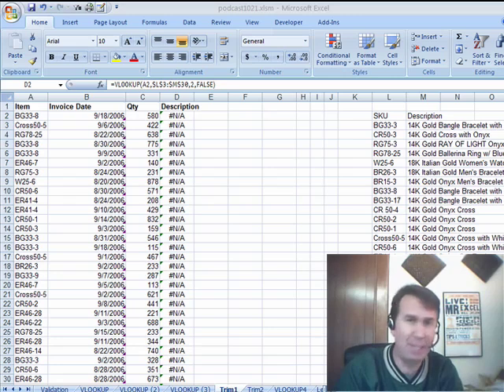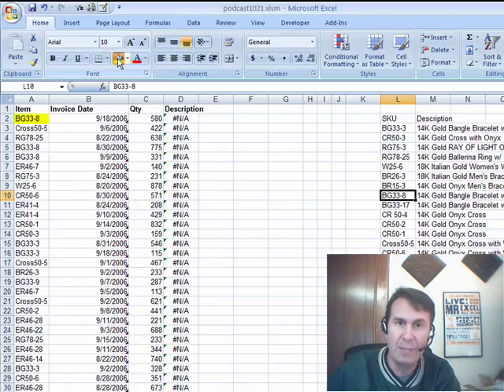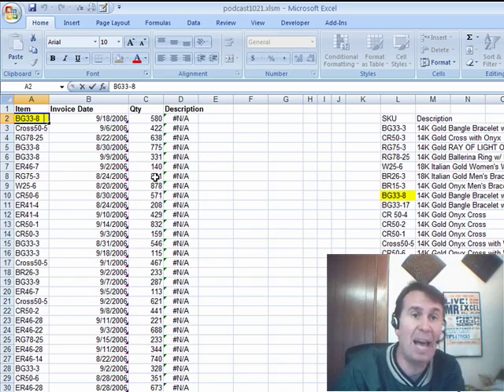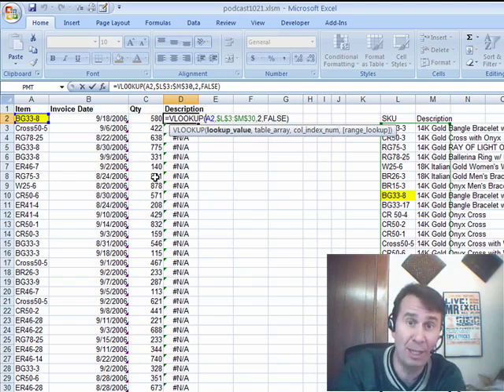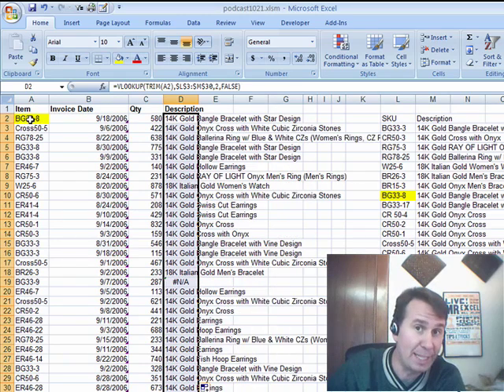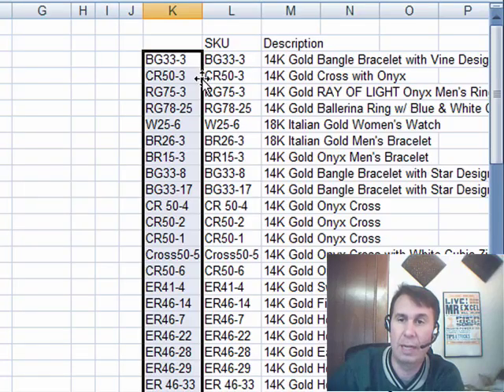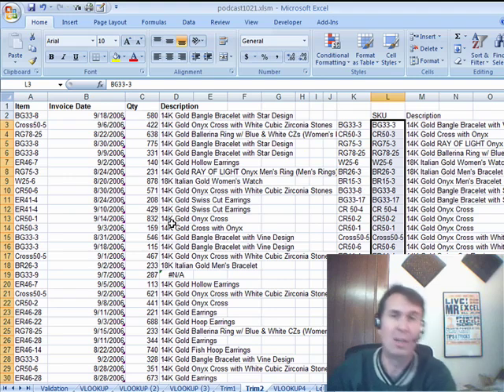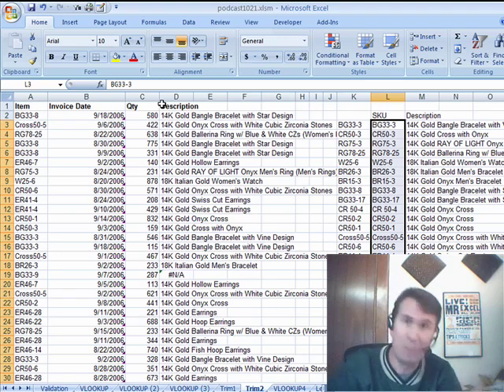Excel - Troubleshooting N/A Errors in VLOOKUP: Common Causes and Solutions - Episode 1122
Microsoft Excel Tutorial - Troubleshooting N/A Errors in VLOOKUP: Common Causes and Solutions.

Welcome back to the MrExcel netcast, where we tackle all things Excel. In this episode, we're diving into the frustrating issue of N/A errors in VLOOKUP. We've all been there - you have a perfectly functioning VLOOKUP formula, but suddenly, all of your results are showing N/A. What gives?

Well, in this video, we'll explore the common causes of this problem and how to fix it. First, we'll take a look at trailing spaces in our data. These spaces are often added in COBOL data sets and can throw off our VLOOKUP formulas. But don't worry, there's a simple solution - the TRIM function. By using TRIM, we can remove any leading or trailing spaces from our data and get our VLOOKUPs back on track.

But what if the problem is the opposite? What if our lookup table has the spaces, but our data does not? Don't worry, we have a solution for that too. By using the TRIM function and copying the values over, we can ensure that our VLOOKUPs will work correctly. We'll also touch on the issue of numbers stored as text and how to fix that to avoid N/A errors.

Another common cause of N/A errors is mismatched upper and lower case letters. While Excel has no problem with this, it's the invisible spaces that can cause issues. So, it's always a good idea to check for any hidden spaces in your data before troubleshooting further.

Thanks for tuning in to this episode of the MrExcel netcast. And as always, if you have any questions or suggestions for future videos, leave them in the comments below.

Table of Contents:
(00:00) Introduction to VLOOKUP and Pivot tables
(00:14) Troubleshooting N/A errors in VLOOKUP
(00:31) Identifying and removing trailing spaces in data
(01:02) Using the TRIM function to remove spaces in data
(01:28) Dealing with spaces in lookup tables
(02:08) Other common causes of N/A errors in VLOOKUP
(02:44) Clicking Like really helps the algorithm

This video answers these common search terms:
Checking for leading or trailing spaces in data
Converting numbers stored as text for VLOOKUP
Dealing with leading spaces in lookup tables
Fixing N/A errors in VLOOKUP
Handling upper and lower case differences in VLOOKUP
Invisible spaces causing VLOOKUP errors
MrExcel netcast on data analysis
Removing trailing spaces in COBOL data sets
Tips for resolving VLOOKUP issues
Troubleshooting VLOOKUP errors
Using TRIM function to remove leading and trailing spaces
YouTube video on analyzing data with Pivot tables

What happens when you enter the perfect VLOOKUP formula and everything returns N/A? Episode 1122 shows you some of the sneaky reasons why VLOOKUPs fail and what to do about it.

This is the video podcast companion to the book, Learn Excel 97-2007 from MrExcel. Download a new two minute video every workday to learn one of 377 tips from the book!